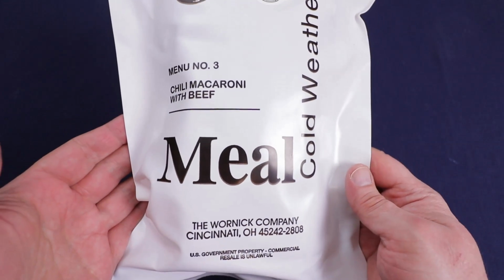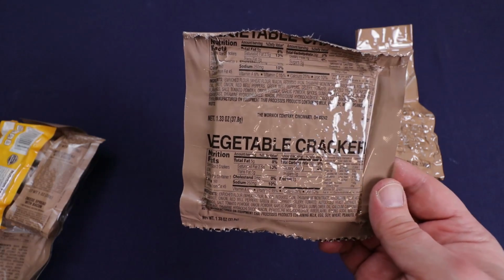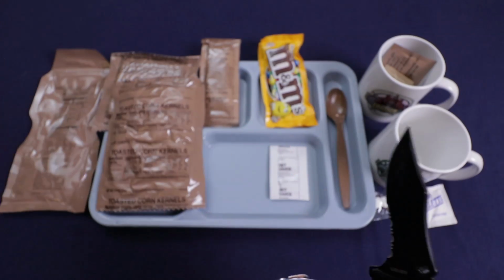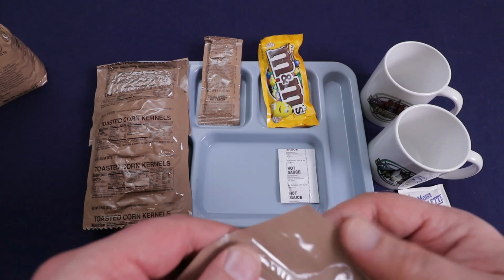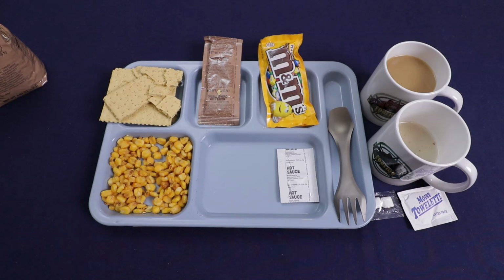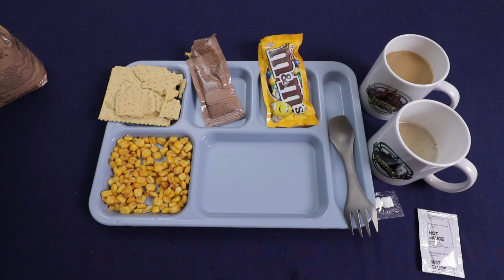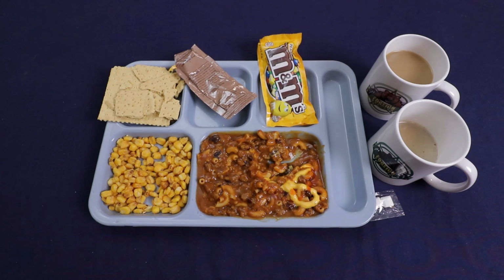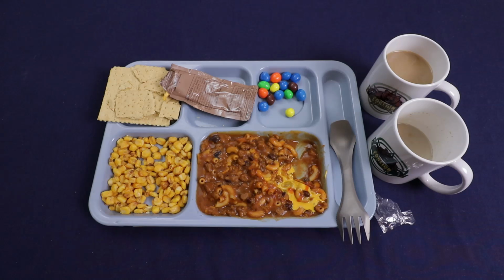US MRE MCW Meal Cold Weather Menu 3 Chili Mac with Beef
Thanks again to Art and Nina from Foreign MRE for sending me this US ration to try. I had been wanting to try one and now i have and it was enjoyable. Hope you like the review!